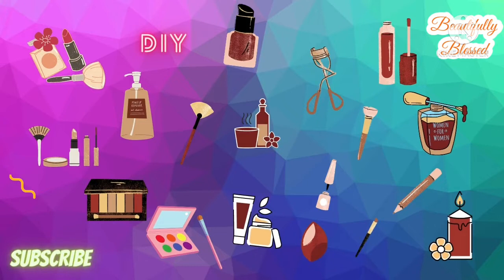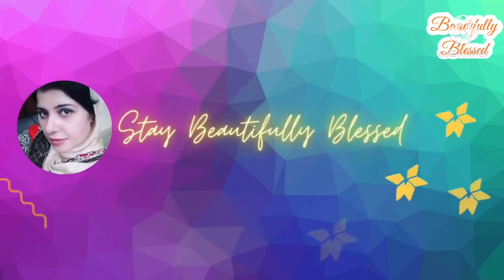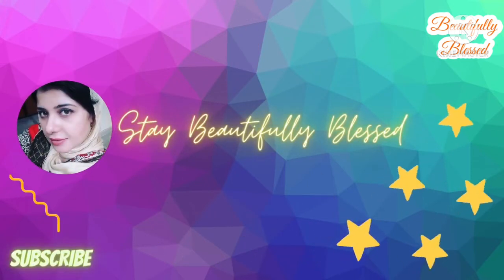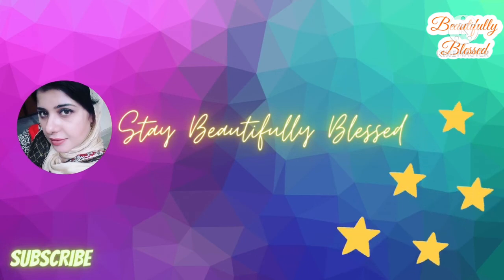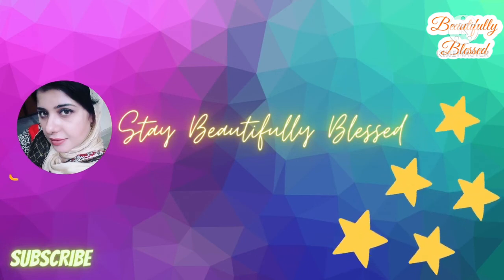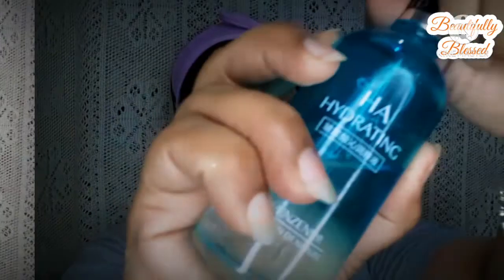Must buy products for whitening faical by beautifully blessed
Detailed videoes of Products I have used in the video...

Exfoliater
Bioaqua rice Exfoliater

Bleach
Wella cream bleach

Cleansing
Christine Cleansing milk

Toner
Ponds toner
Gel toner by roseway

Scrub
Hemani herbal

Toner
Olay total effect

Mask
Fworganics whitening clay mask

Ampule
Face Fresh

Essens
Rorec V7 essence

Serum
Bioaqua hydrating serum

Face oil
Kiss beauty

Night cream
My formula😜😜